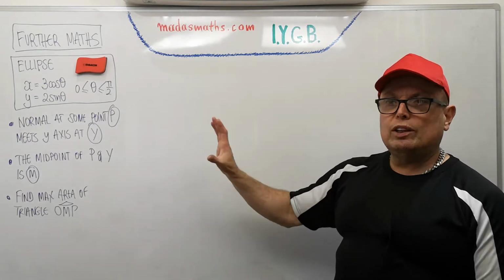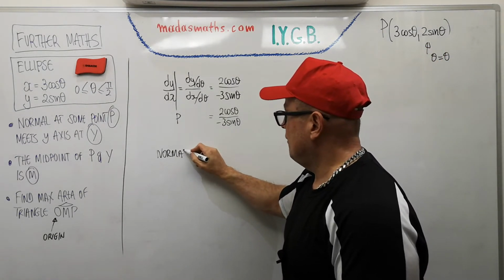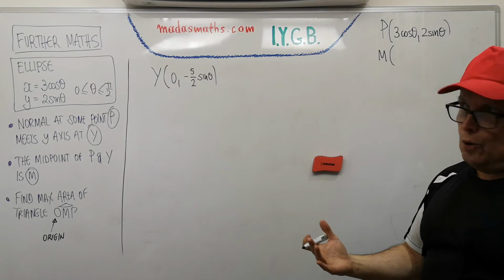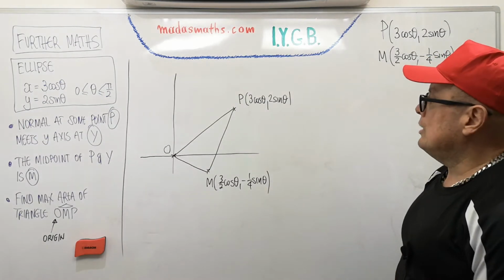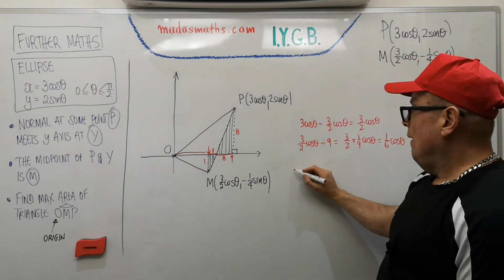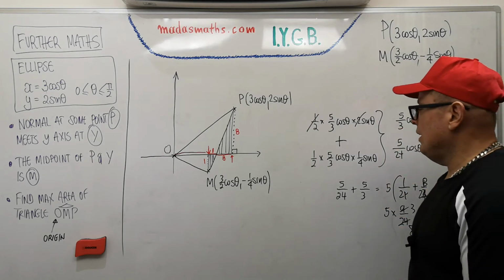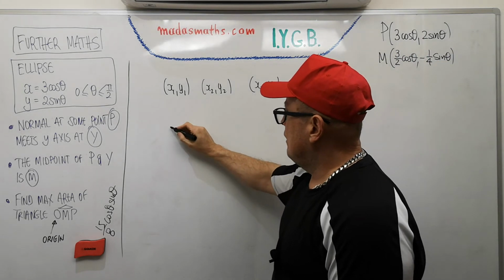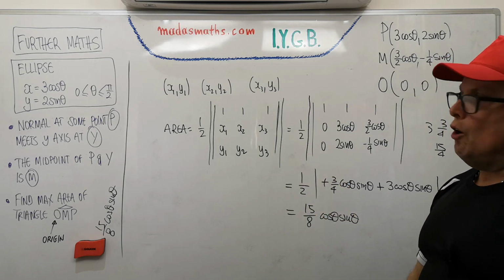FURTHER Ellipse Geometric Problem 1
An exam question on conic sections (UK Further Maths)
Check the formula for the area of a triangle at the end...